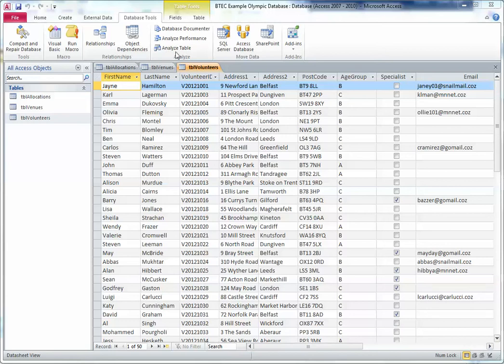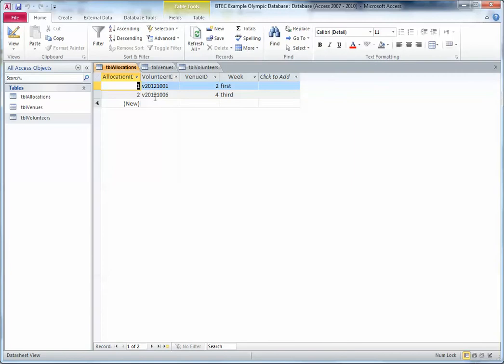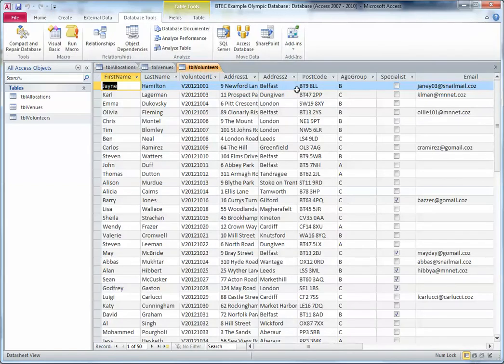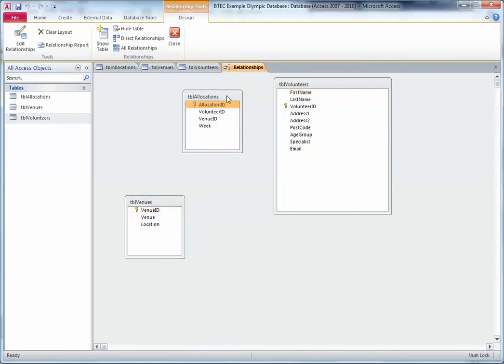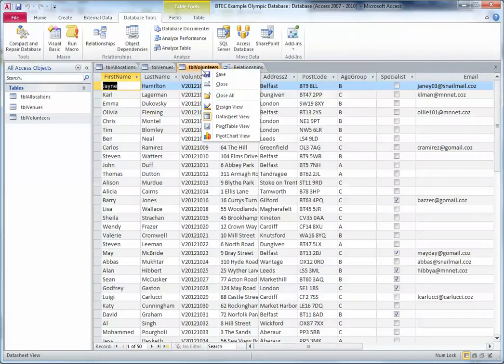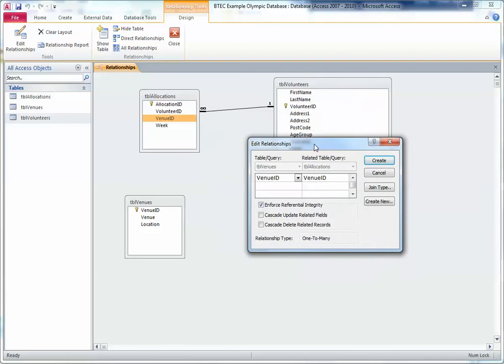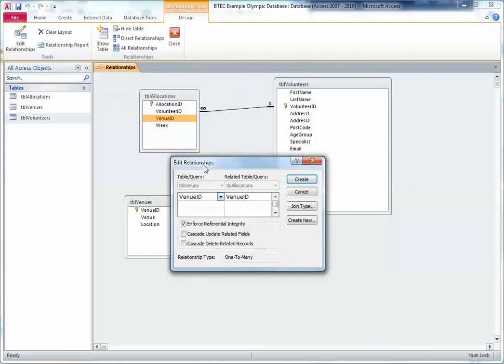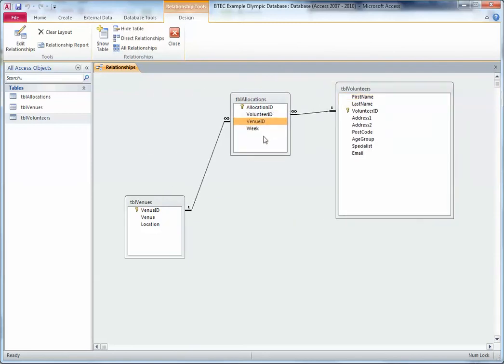1c,e Creating relationships and maintaining data integrity